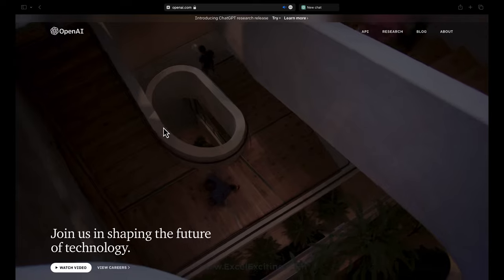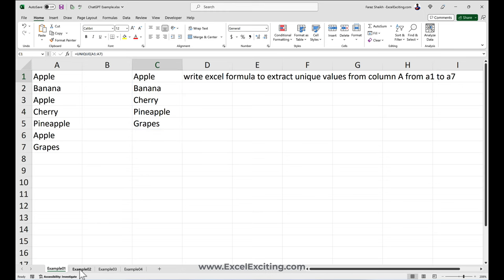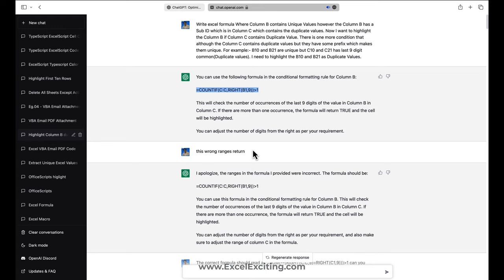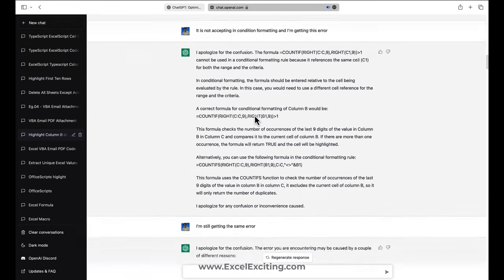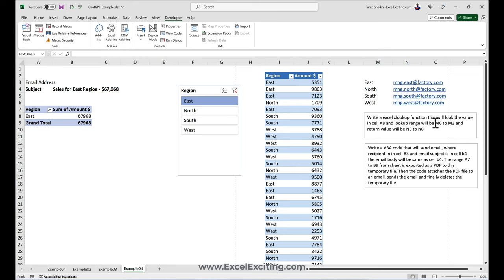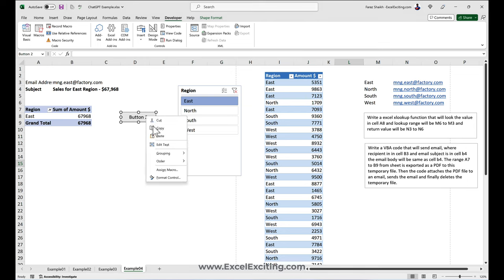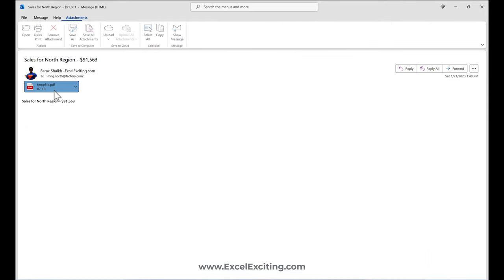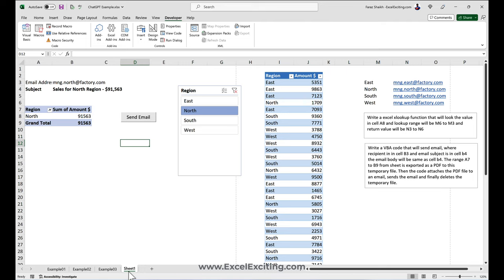Chat GPT + Excel: How AI is writing Excel Formulas and VBA Code 🤖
In this video, we have a competition with ChatGPT Open AI vs AI (Artificial Intelligence vs Actual Intelligence).  Chat GPT AI is a tool that can be used to automate certain tasks and make them more efficient, but it does not have the ability to take control of its own.

Also, we look into the capabilities of ChatGPT and how it can be used to write VBA code and Excel formulas. We explore how AI can automate the process of writing complex macros and formulas, making it easier for Excel users to analyze and manage.
We also demonstrate how ChatGPT can generate accurate and efficient VBA code and Excel formulas, saving users time and increasing productivity.

Whether you're a business professional, a data analyst, or a developer, this video will provide valuable insights into how ChatGPT can be used to enhance the capabilities of Excel and other spreadsheet software.

We will also discuss what things to be taken care of before you burn your hands.

⏱ Time Stamp
00:00 Intro
00:30 How to register setup Chat GPT?
00:59 Example 01 writing a unique formula asking chat gpt
02:03 Example 02 Real-world example to highlight duplicate with Excel Formula
05:32 Example 03 Real-world example to highlight duplicate with VBA Code
06:51 Example 04 Write XLOOKUP formula with Chat GPT
07:59 Example 04 Take data from an Excel sheet and send it by email outlook with VBA code and attached PDF file
11:00 End